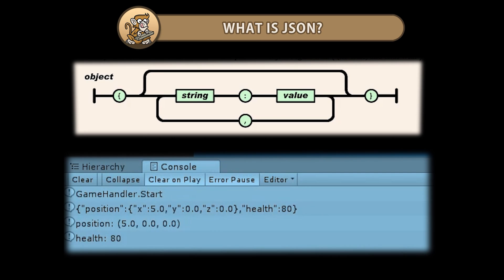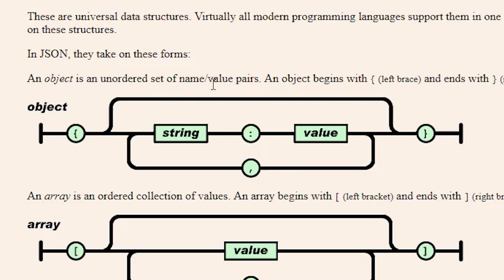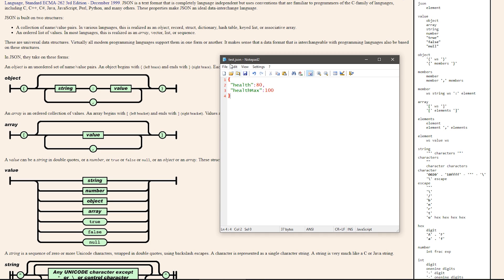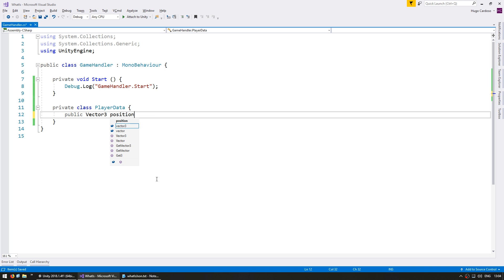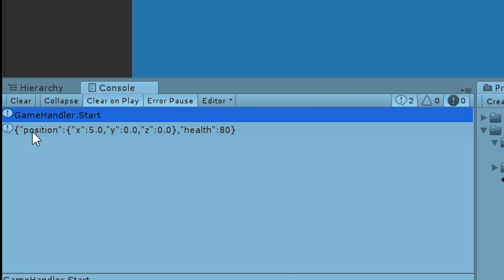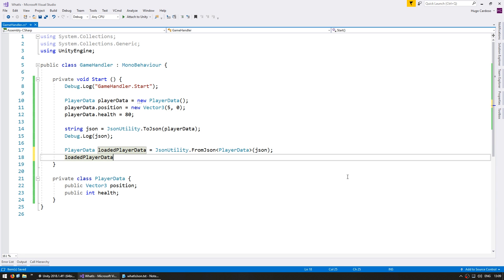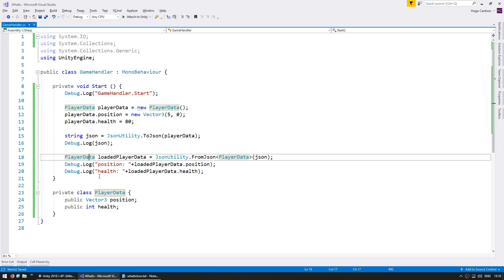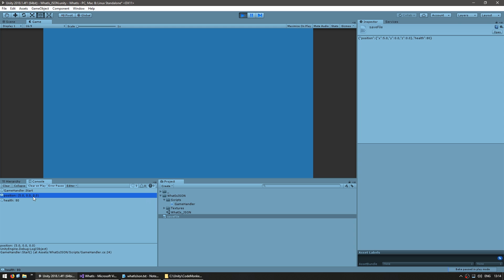What is JSON?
In this video we're going to learn what is JSON, how its formatted and how we can use it in Unity to easily Save and Load Data.